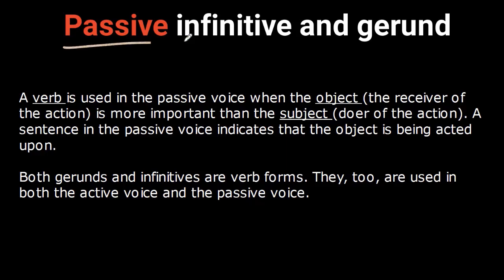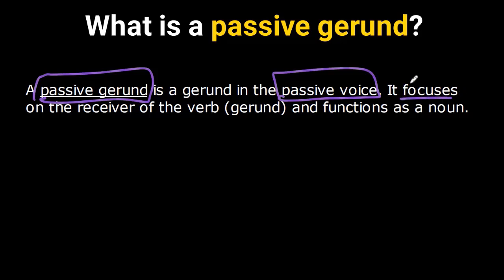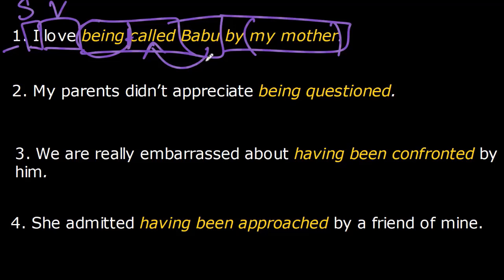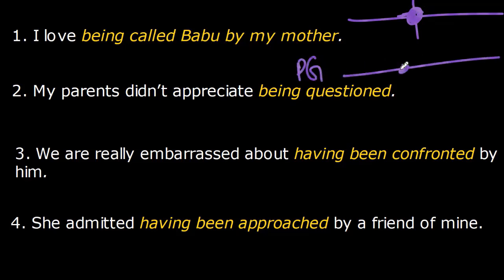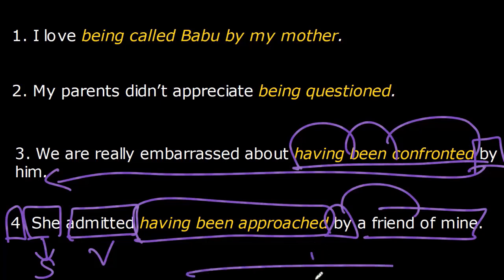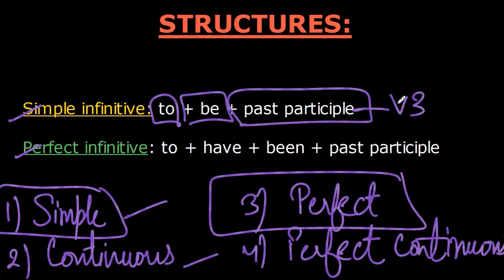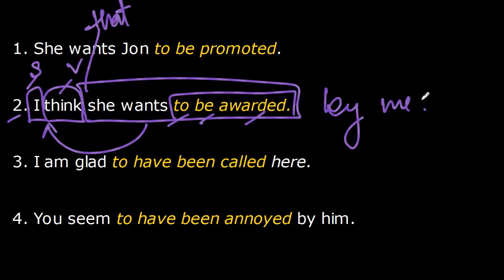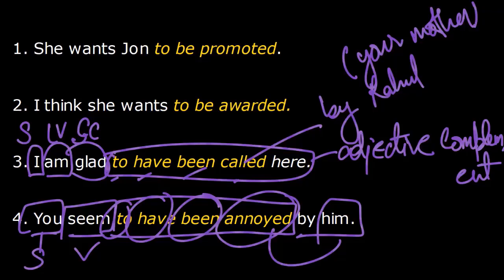Passive Infinitive and Gerund masterclass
for detailed English grammar lessons.

This lesson helps us understand what a PASSIVE INFINITIVE and GERUNDS are and how and when to use them correctly.

What is a passive infinitive?

A passive infinitive is an infinitive in the passive voice. Its structure is different from an infinitive in the active voice.

Ex - I like (to be questioned).
Ex -  We are happy (to be sent) there.
Ex - I am glad (to have been fired) from that job.

What is a passive gerund?

A passive gerund is a gerund in the passive voice.

Ex - I love (being challenged).
Ex - She hates (being questioned).
Ex - Jon regrets (having been beaten).

Watch the lesson until the end to learn everything about it.

Watch, learn, & grow! ❤️❤️❤️